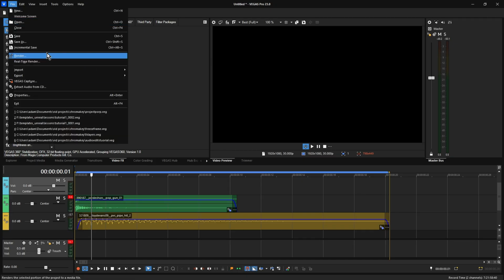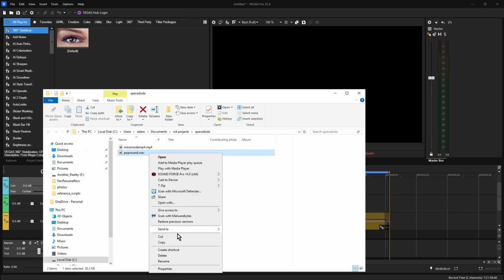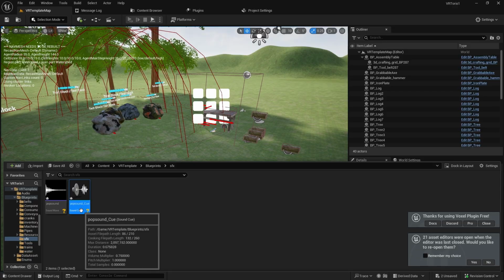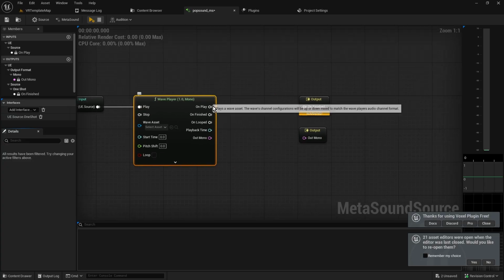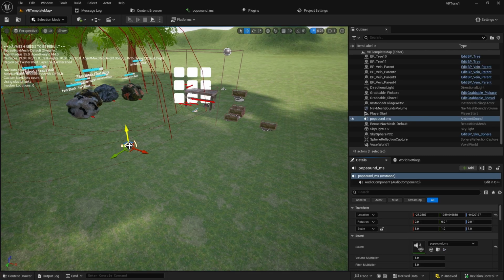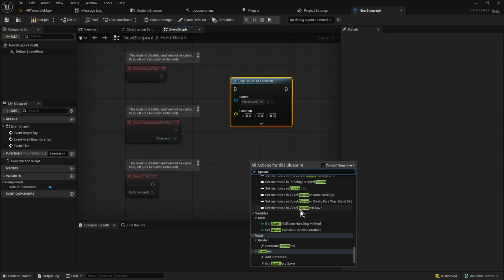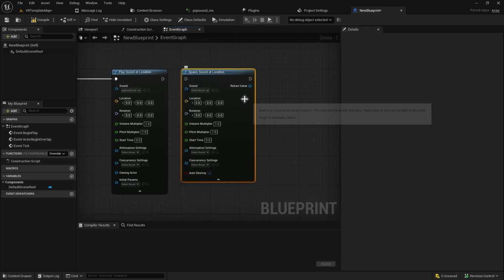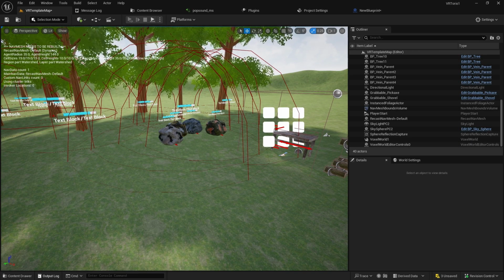How To Add and Use Custom Sounds in Unreal Engine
How To Add  and Use Custom Sounds in Unreal Engine with tips on Meta Sounds, Multiplayer, and more.

Check out my series of Unreal Engine tutorials focused on MetaSounds nodes, procedural music, and gameplay driven sounds.